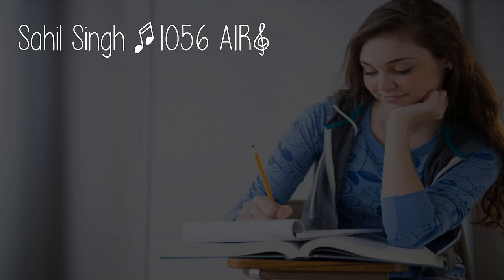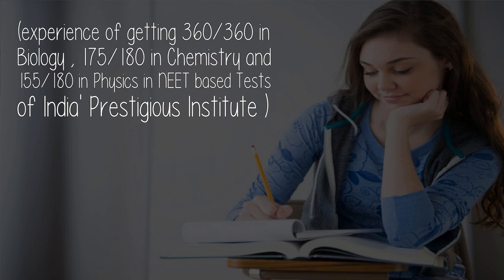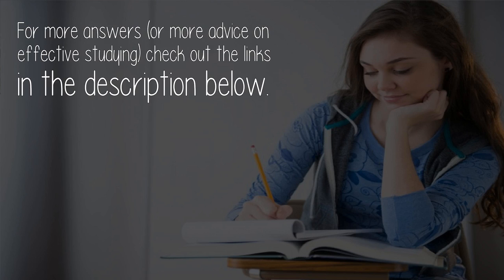Can I Make It To Gmc Without Neet Coaching And By Complete Self Study?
-A. Portion to be Understand [CELL BIOLOGY +PLANT ANATOMY+ PLANT PHYSIOLOGY + HUMAN PHYSIOLOGY + HUMAN REPRODUCTION + PLANT REPRODUCTION + GENETICS + BIOTECHNOLOGY + ECOSYSTEM/POPULATION/ORGANISM/COMMUNITY. ]